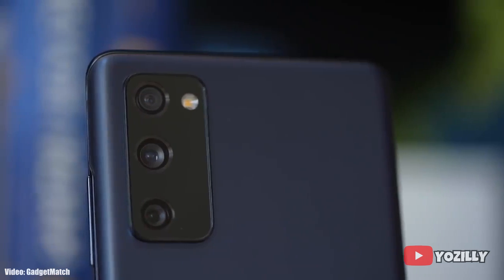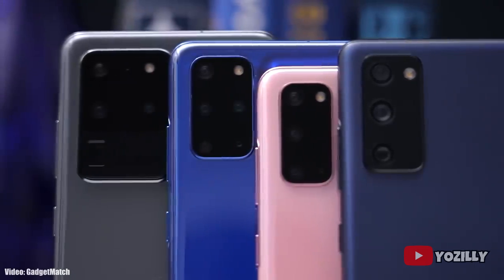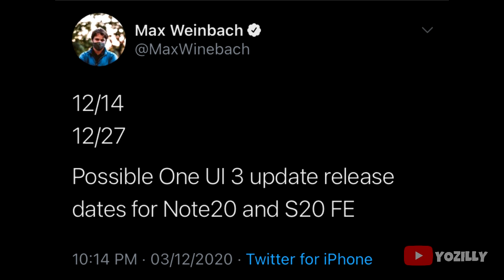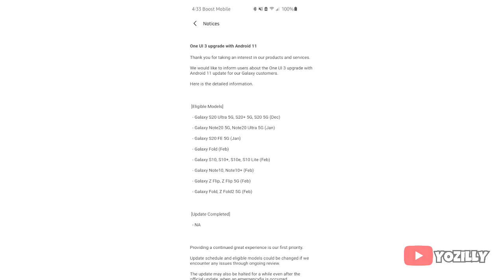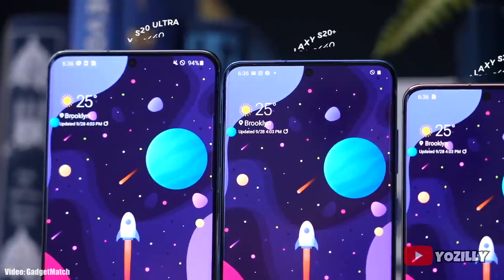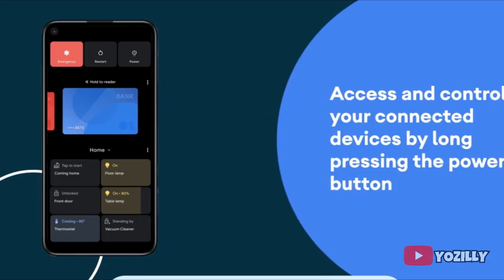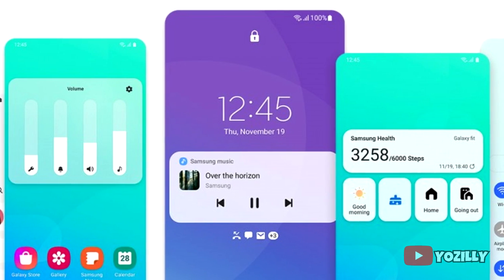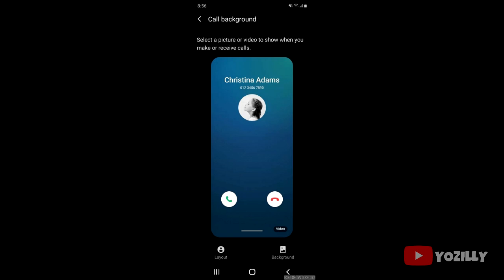Samsung Galaxy S20 FE Android 11 ONE UI 3.0 Official Update